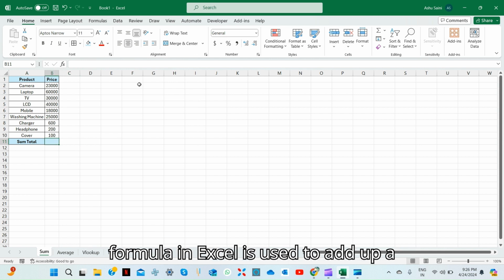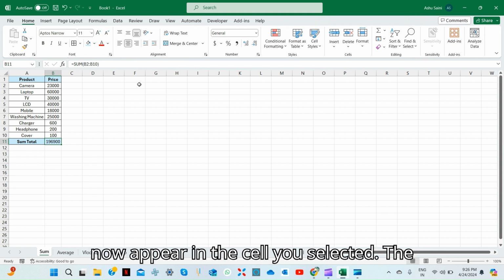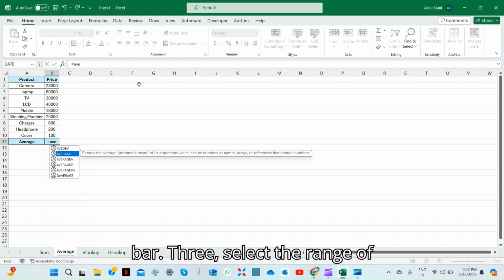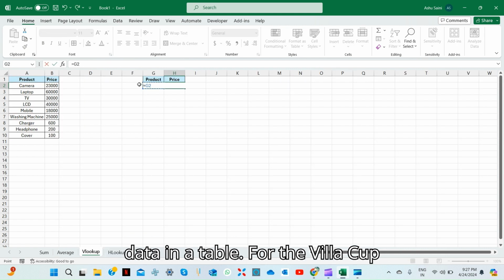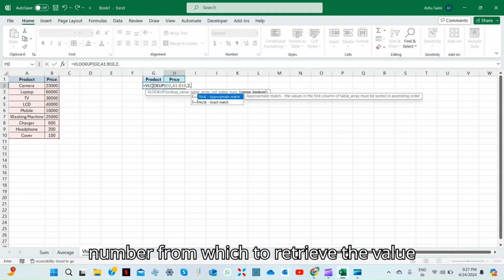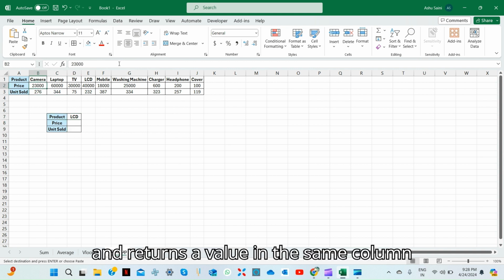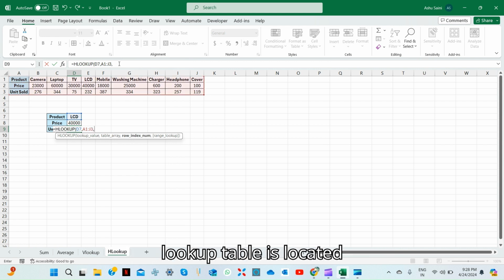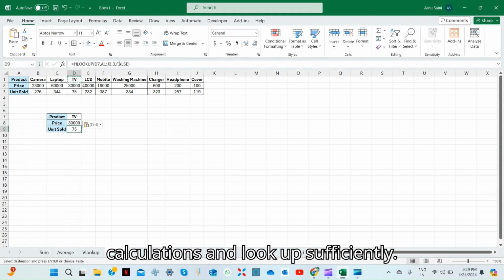Excel Mastery: Essential Formulas Tutorial for Data Analysts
In this comprehensive Excel tutorial video, learn essential formulas that are crucial for data analysts looking to enhance their skills and proficiency in Excel. From basic functions like SUM and AVERAGE to more advanced techniques like VLOOKUP and HLOOKUP, this tutorial will provide you with the knowledge and tools needed to excel in data analysis. Join us as we dive deep into Excel mastery and unlock the potential of these formulas for efficient data manipulation and analysis. Perfect for beginners and experienced professionals alike, this tutorial is a must-watch for anyone looking to elevate their Excel skills and excel in the world of data analytics.